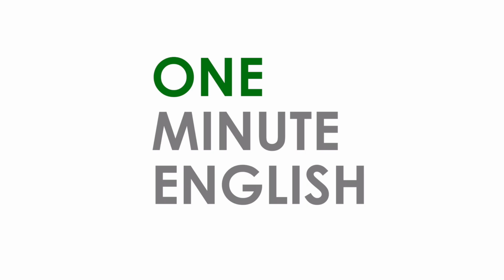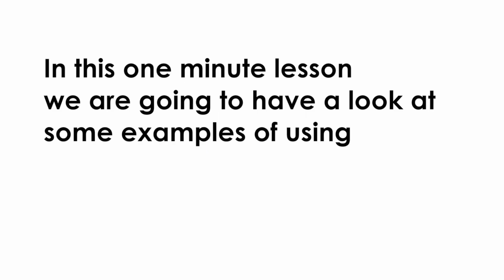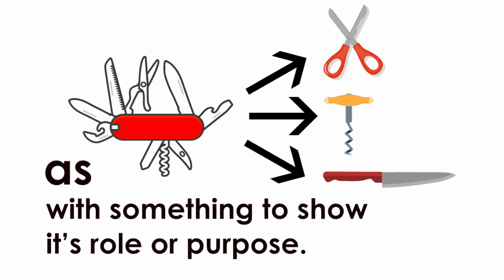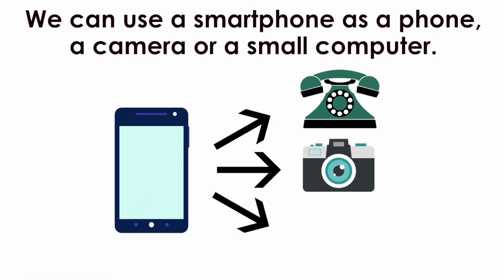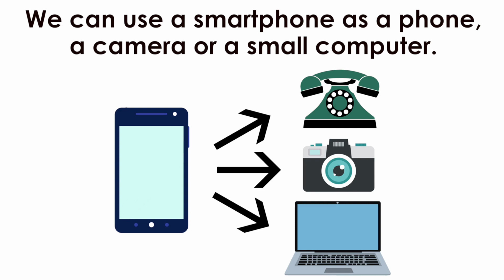Learn How to Use AS (ENGLISH GRAMMAR): 3 Different Uses for AS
There are many ways to use AS in English. Learn some of them in this ONE minute video.
0:00 INTRO
In this one minute lesson, we are going to have a look at some examples of using “as”.
0:09 TO SHOW ITS ROLE OR PURPOSE
We use as with something to show its role or purpose.

For example
We can use a smartphone as a phone, a camera or a small computer.
0:25 JOBS
As is also used with people and jobs.

For example
He works as a teacher.
She works as a doctor.
0:39 SIMILAR TO BECAUSE
As can also be used to connect a result with a cause, similar to because.

For example
I’m really tired as I couldn’t sleep last night.
I gained weight as I ate too much.

Give it a go. Try making a sentence and leave it in the comments below.

Practice along with this video to improve your English speaking, listening and pronunciation.

Udemy Courses:
A1 to A2 course:

Skillshare Courses:
A2 to B1 course: